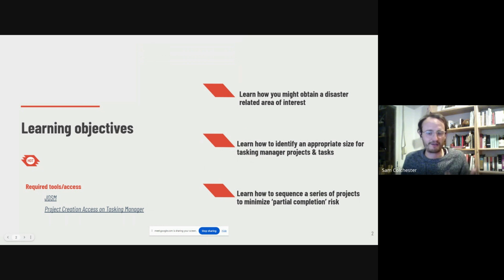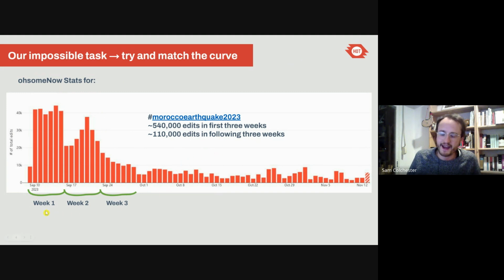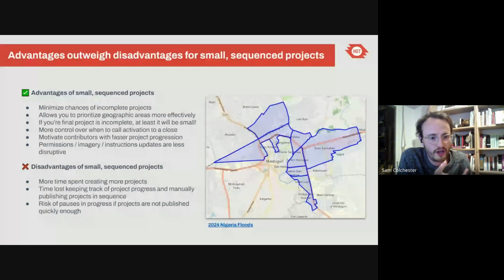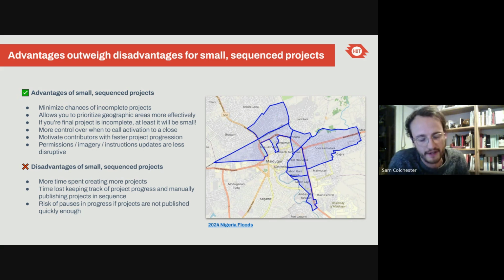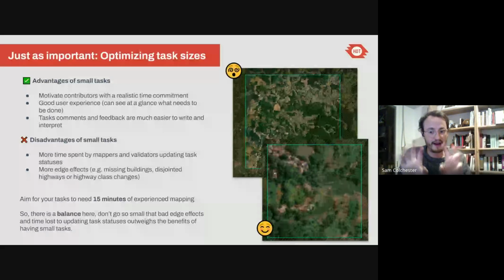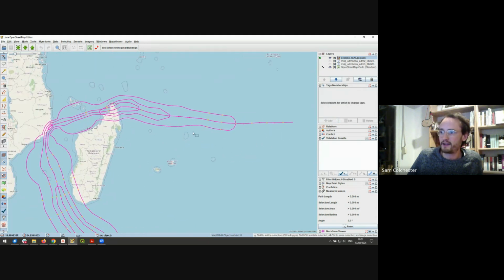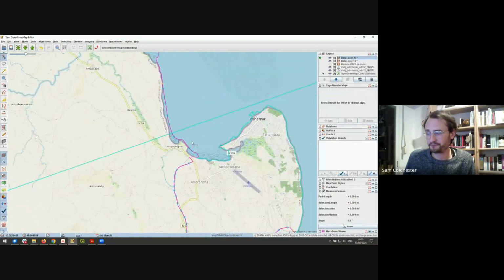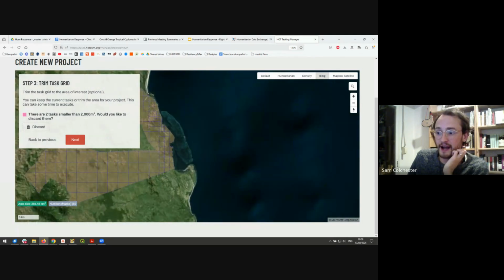Disaster Response Workflow: Right-Sizing Projects, 14 Feb 2025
00:00 Intro
03:20 Contribution curves
05:42 Small, sequenced projects
12:38 Task size best practice
16:23 Demo: Finding an area of interest
18:50 Demo: Pulling area of interest into JOSM
19:44 Demo: Working with admin areas from HDX in JOSM
22:06 Demo: Measuring the area in km2 of polygons in JOSM
22:40 Demo: Splitting polygons in JOSM
23:26 Demo: Preparing and saving polygon for use as Tasking Manager project extent
24:15 Demo: Using a polygon to create project in Tasking Manager
24:50 Demo: Setting good task sizes for a project in Tasking Manager
26:52 Q&A